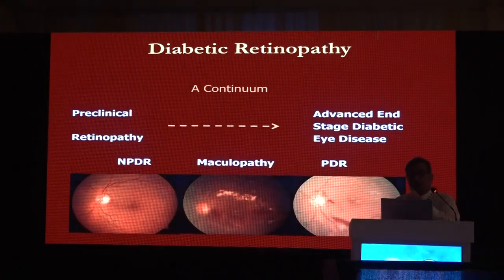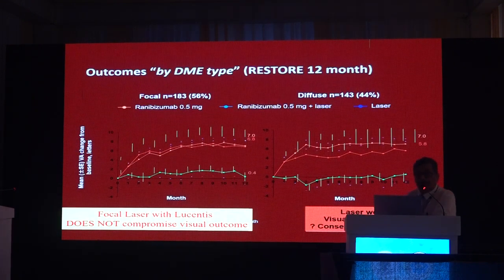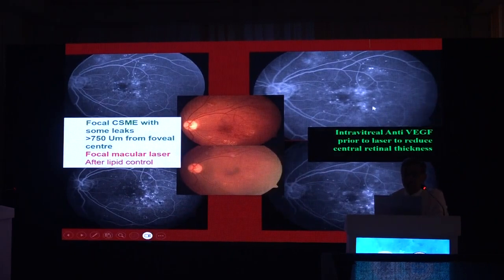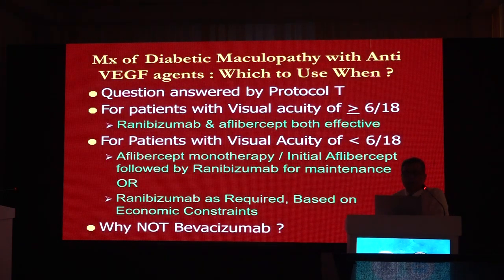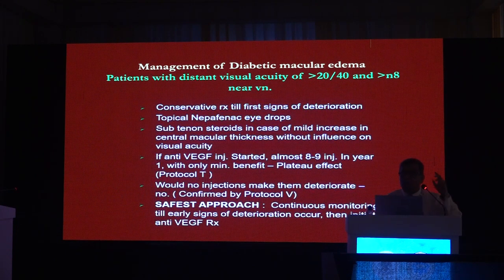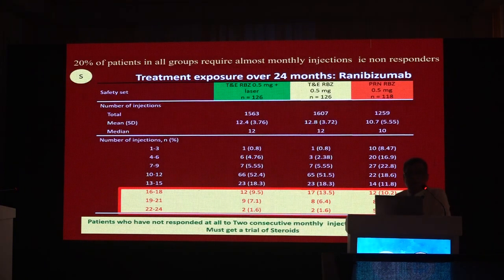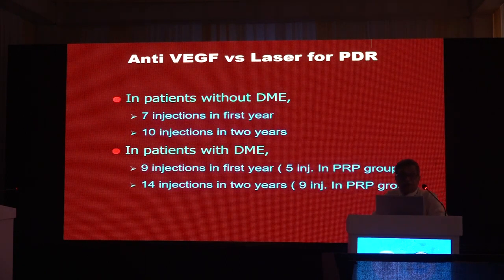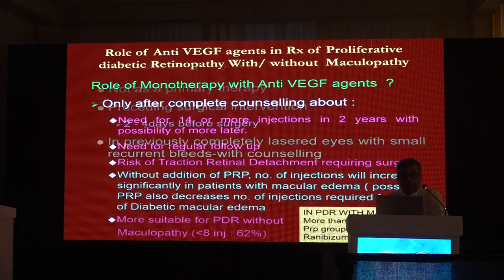AIOC2024 IC291 Topic Dr Dinesh Talwar Role of Anti VEGF in DR